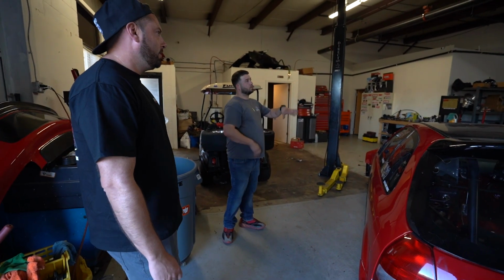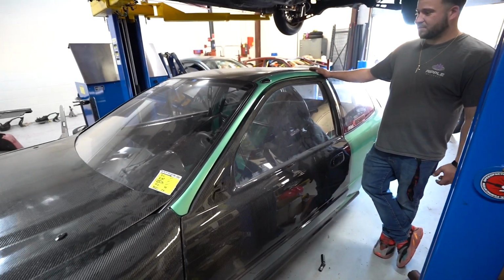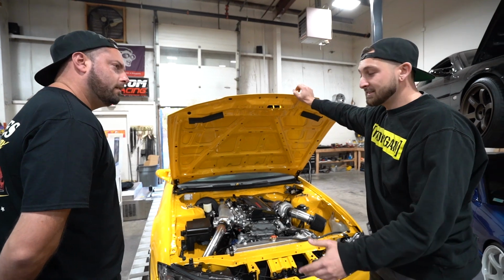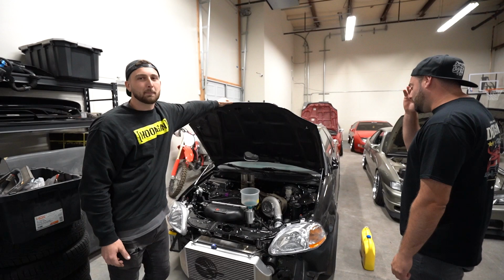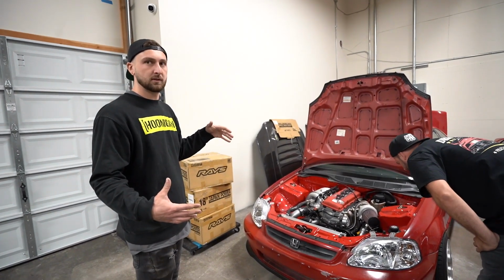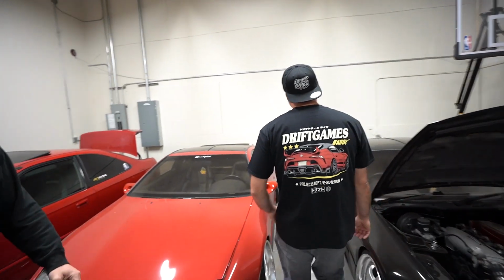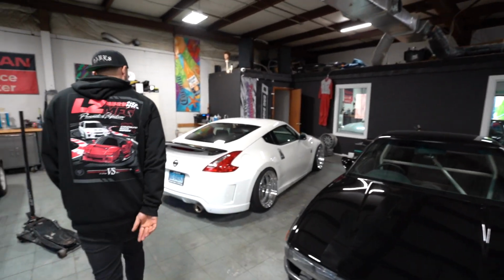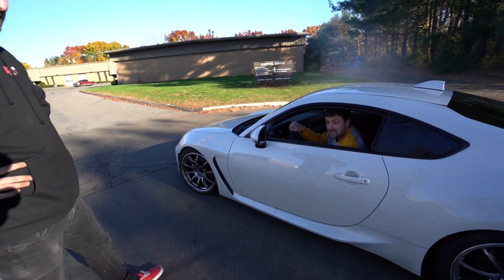FULL TOUR of Jimmy Oakes garage + every JDM car he owns!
Our buddy Jimmy Oakes has a lot of JDM cars. In fact, his love for JDM machines is becoming legendary. From his Silvia S15 builds, to his beautiful Mazda RX7 FD, there was just so much to take in at Oakes Garage. We also got to see DJ Noway collection, check out some crazy Honda drag cars and do rings in the new Subaru BRZ. So sit back, this is a MEGA episode...